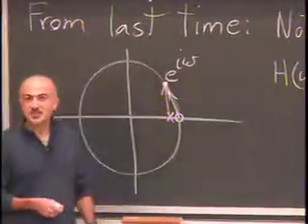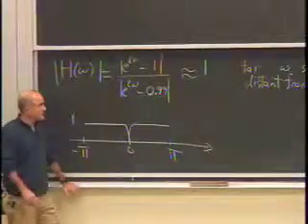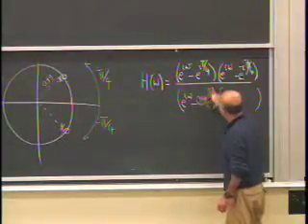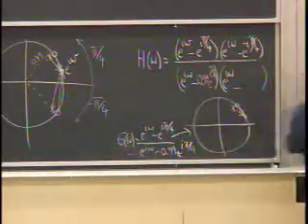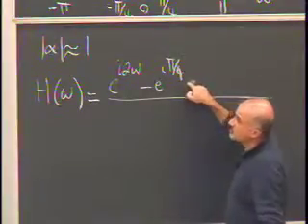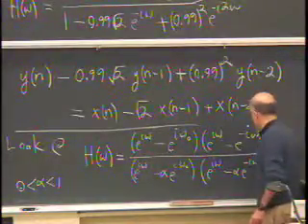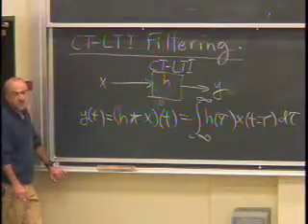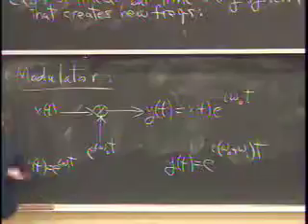16 Lecture 16